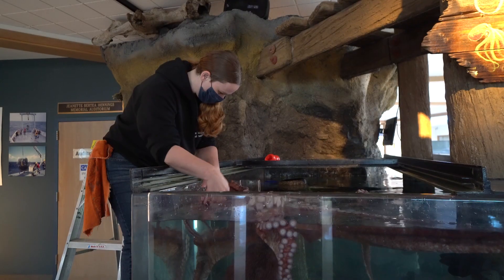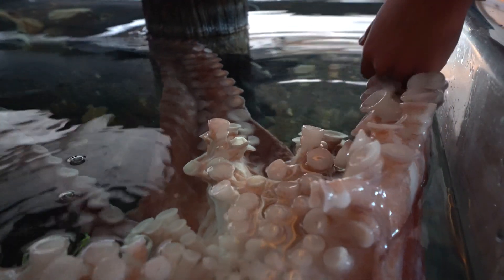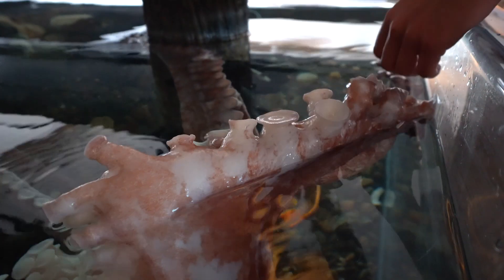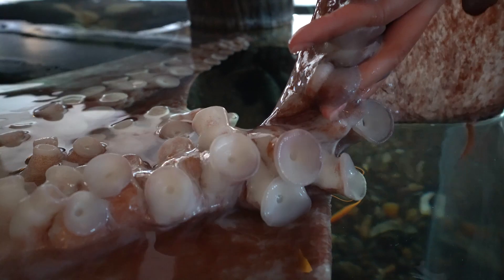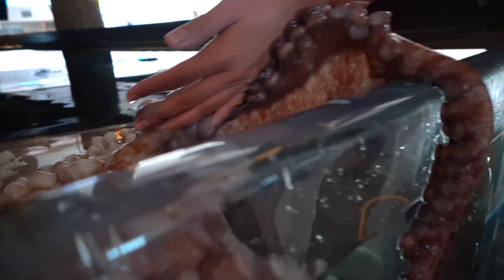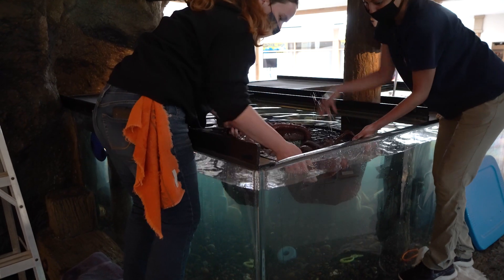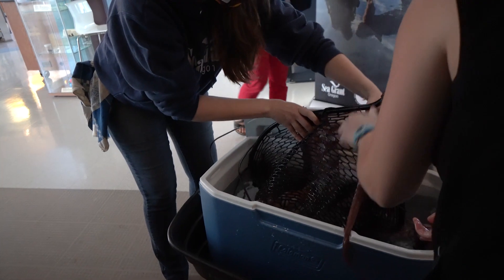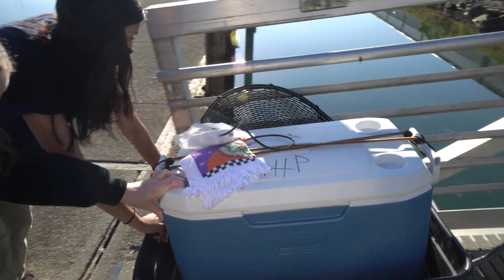Oregon Sea Grant Aquarists Release Octopus into Yaquina Bay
Oregon Sea Grant's aquarists released a giant Pacific octopus into Yaquina Bay on July 14, 2020. The octopus, known as GPO 19-02, had been in a tank at the public wing of the Hatfield Marine Science Center in Newport. The octopuses at the center are kept on exhibit until they appear to be approaching the end of their lives, at which time they are ready to reproduce. We release the octopuses so they can do that in the wild.

Video was filmed and edited by Mark Farley.